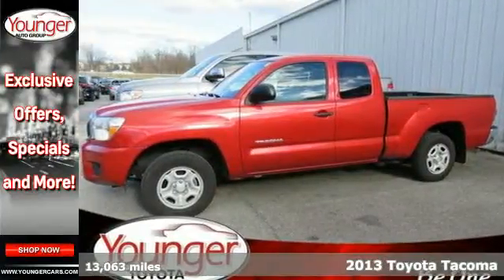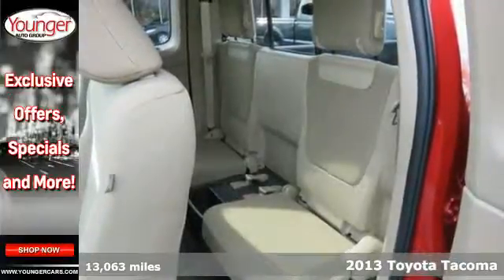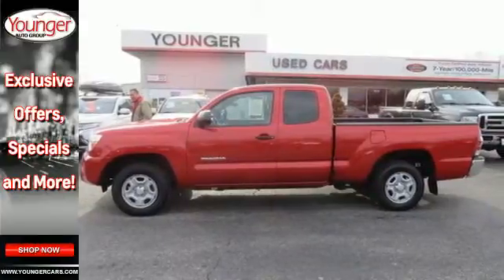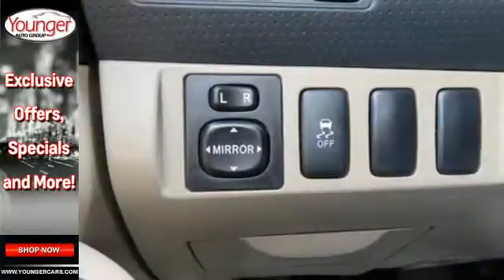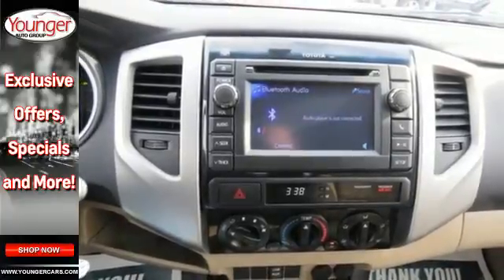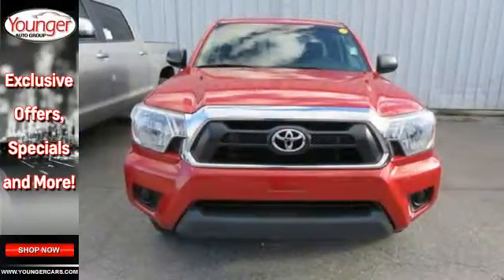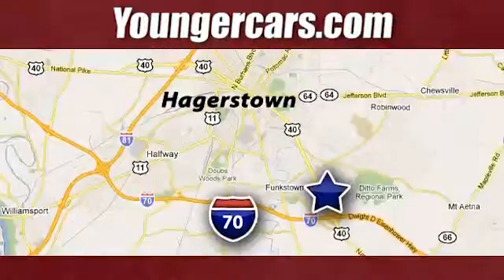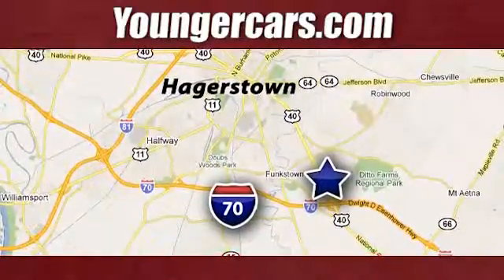Certified 2013 Toyota Tacoma Chambersburg-PA Hagerstown, PA I2229201 - SOLD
Year: 2013
Make: Toyota
Model: Tacoma
Engine: 4 Cyl. 2.7L
Transmission: Automatic
Color: Barcelona Red Metallic
Interior: TAN
Mileage: 13063
Stock #: I2229201
VIN: 5TFTX4CNXDX032636
This Toyota Tacoma has a strong Gas I4 2.7L/164 engine powering this Automatic transmission. ALG Best Residual Value. Only 13,063 Miles! Carfax One-Owner Vehicle. 7 Carfax Service Records. Dealer Certified Pre-Owned. Daytime running lights, MINI-TIE DOWNS, Vehicle stability control.*This Toyota Tacoma Features the Following Options *Variable-assist pwr rack & pinion steering, Traction control, Tire pressure monitor system, Tilt & telescopic steering wheel, Sun visors w/front passenger vanity mirror, Smart stop technology, Side-door impact door beams, Rear wheel drive, Rear mudguards, Rear leaf-spring suspension w/staggered outboard-mounted gas shock absorbers.*Drive Your Toyota Tacoma ACCESS CAB With Confidence *Carfax reports: Carfax One-Owner Vehicle, No Damage Reported, No Accidents Reported, 7 Service Records.*The Votes are Counted *ALG Best Residual Value. KBB.com Best Resale Value Awards. KBB.com Brand Image Awards.*Expert Reviews!*As reported by KBB.com: The Toyota Tacoma is America's best-selling compact pickup and for several good reasons. It's a modern, capable, high-value vehicle with few real competitors. The Dodge Dakota and Ford Ranger are gone, and the Chevrolet Colorado (and GMC Canyon) is aging and feels cheap. (A modernized Colorado is a year or more away.) That leaves Nissan's Frontier (getting dated, and better as a rugged worker than a family transporter) and Honda's Ridgeline (just the opposite; a car-based platform that is comfy but limited in its hauling ability). Only the 2013 Toyota Tacoma delivers on all the work and play expectations that make Americans love their pickups, and does it in a more manageable, fuel-efficient form than a full-size pickup while offering a wide range of trims, powertrains and cab configurations.*Stop By Today *A short visit to Younger Toyota Motorcars located at 1935 Dual Highway, Hagerstown, MD 21740 can get you a hassle-free deal on this dependable Tacoma today!

Be One!

Address:
1945 Dual Highway